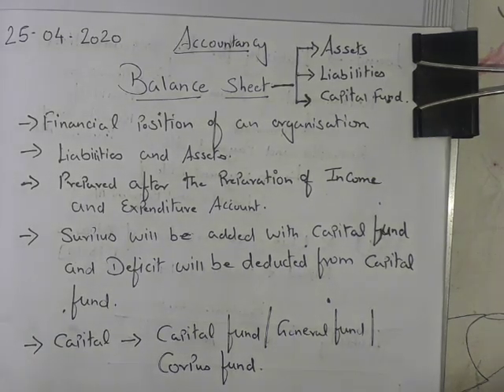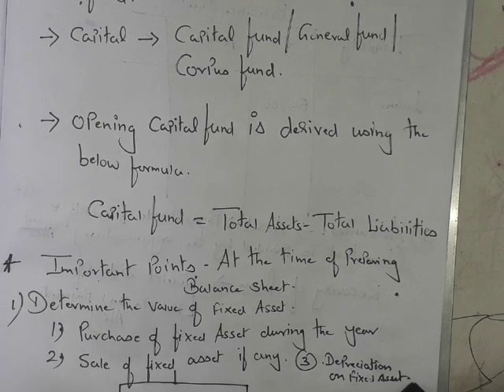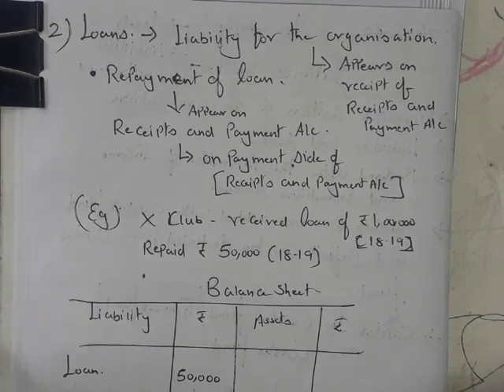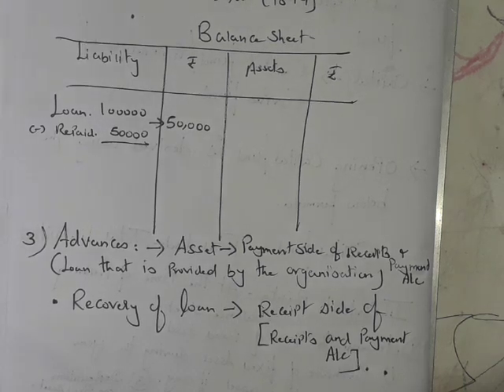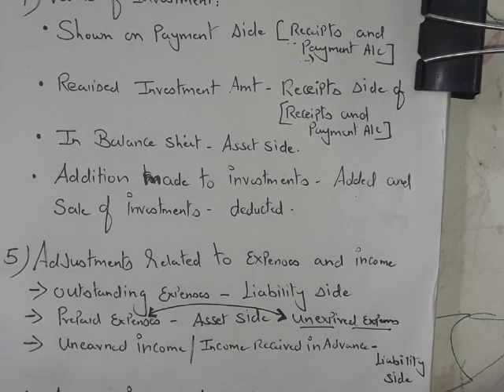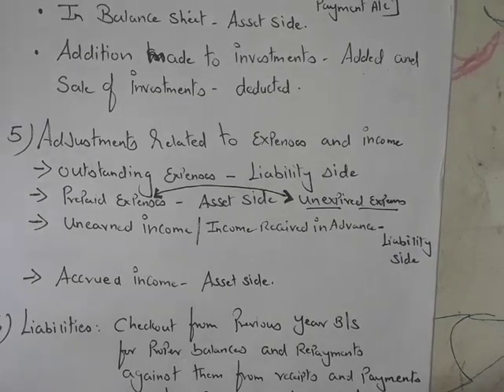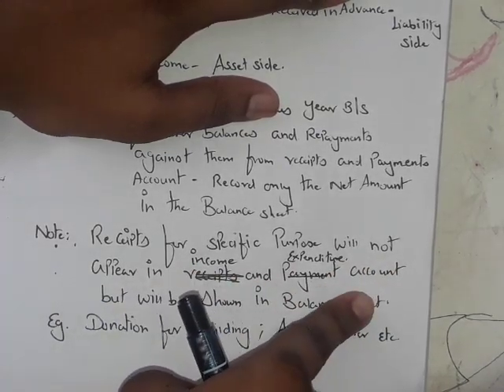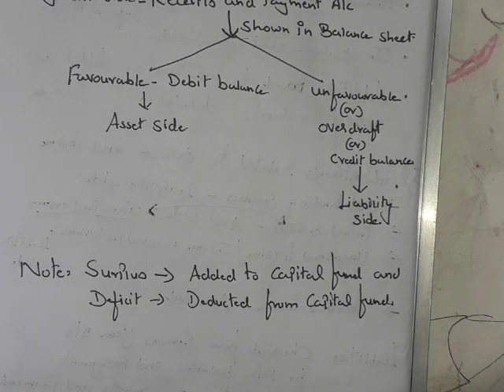Chapter 1: Financial statements of Not for profit organisation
Balance sheet and key points while preparing Balance sheet